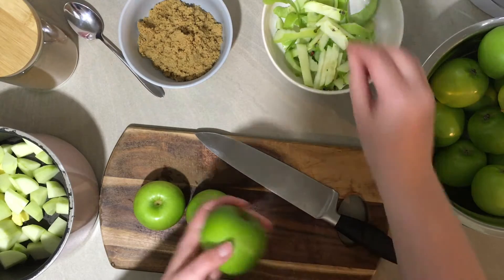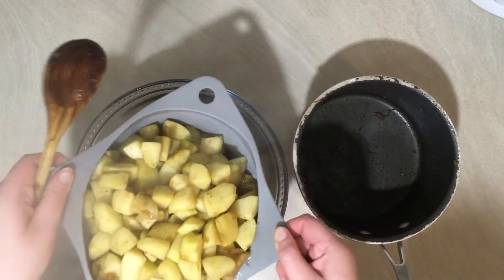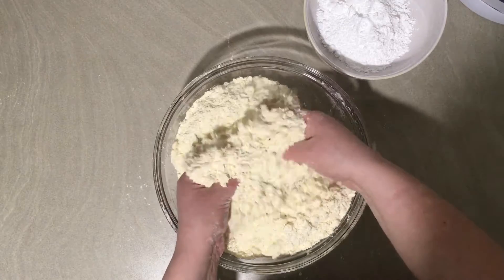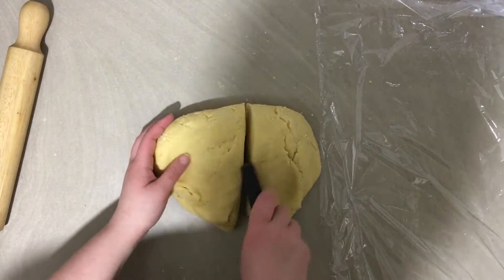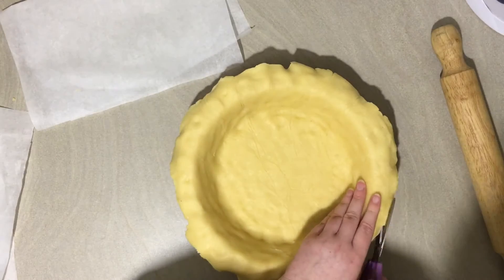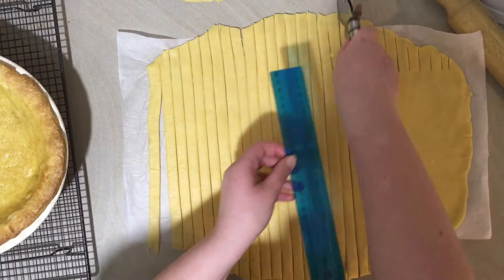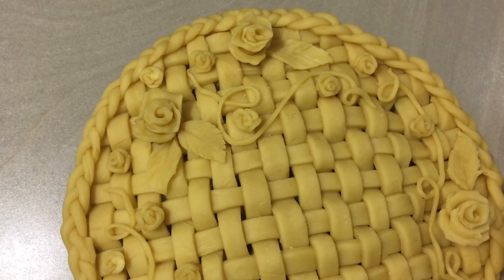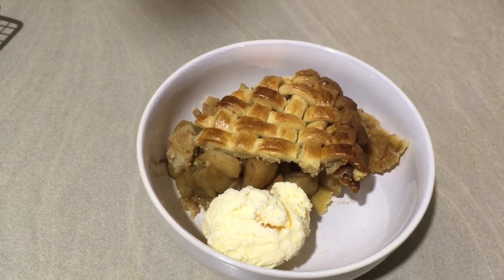All Souls Apple Pie Recipe